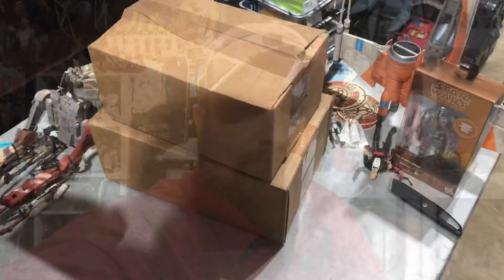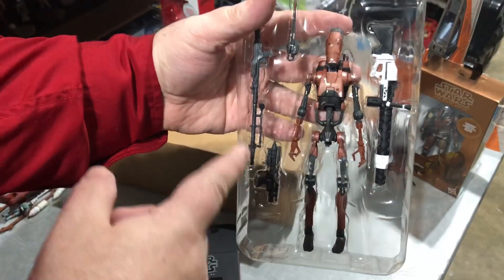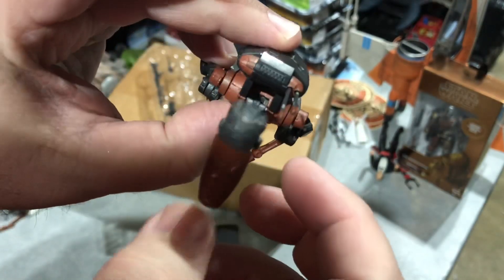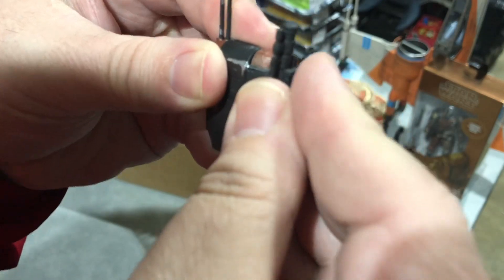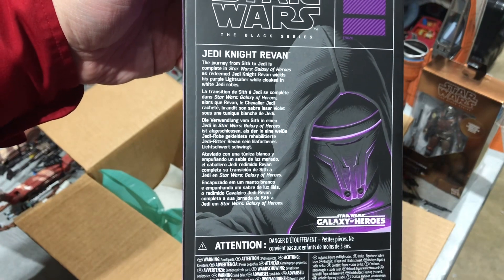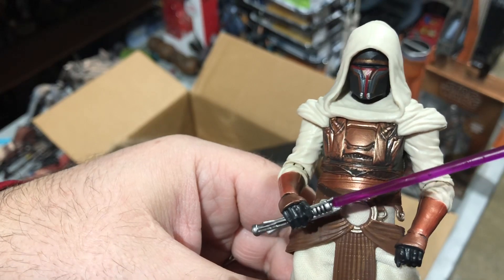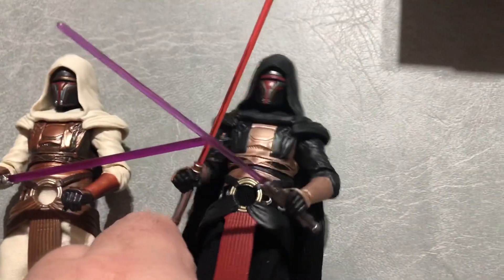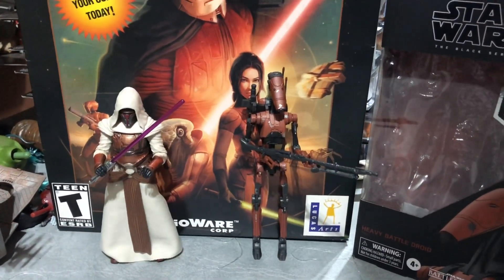MrByZ Reviews Episode # 208 Star Wars Black Series Gaming Greats Light Side Revan BF2 Battledroid